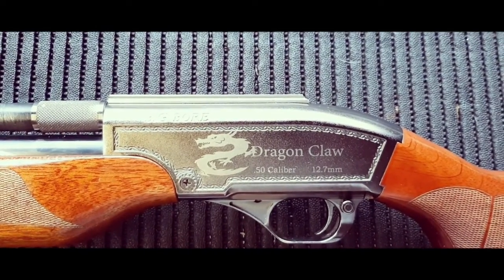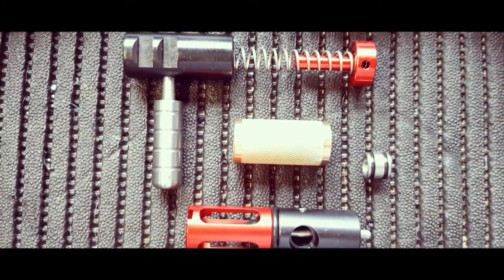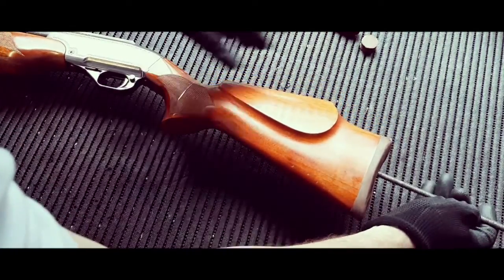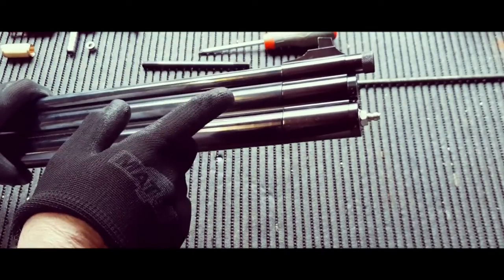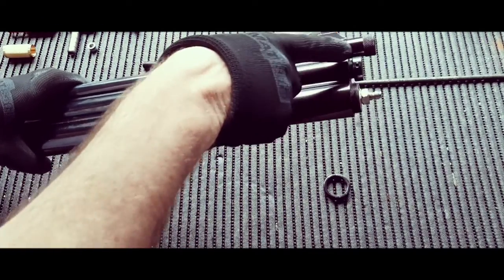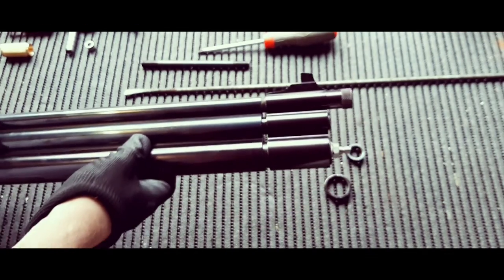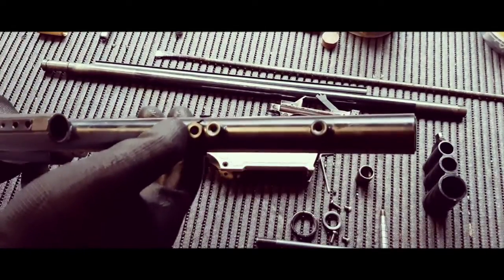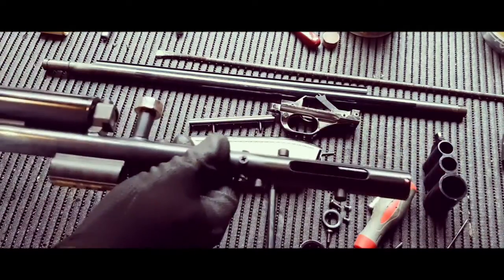SENECA/SAM YANG DRAGON CLAW 50cal Tear Down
Tearing down the 500 cc Dragon Claw 50 cal to install the new AAO 2020 Magnum Upgrade Kit